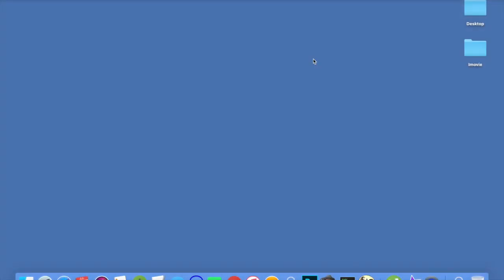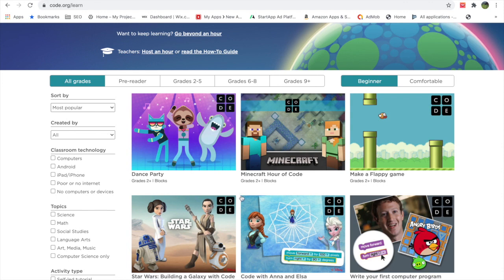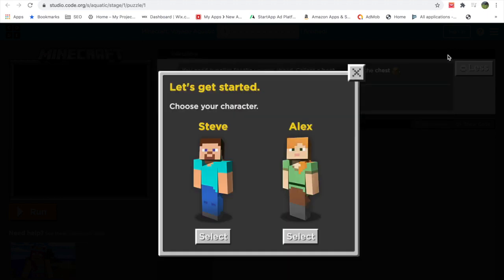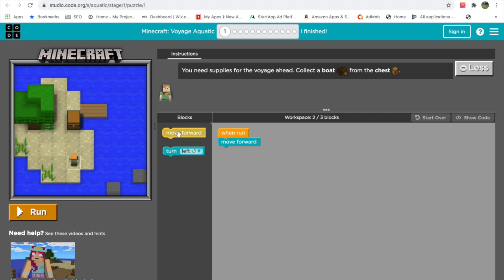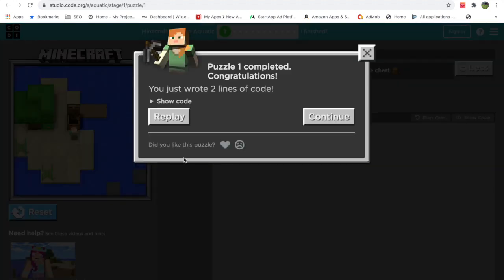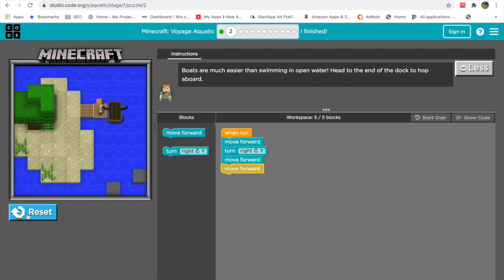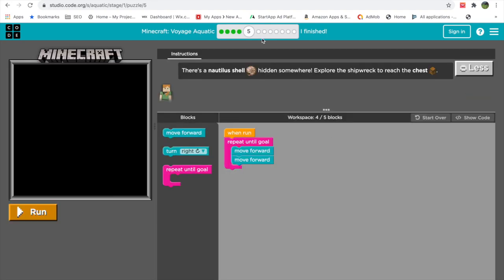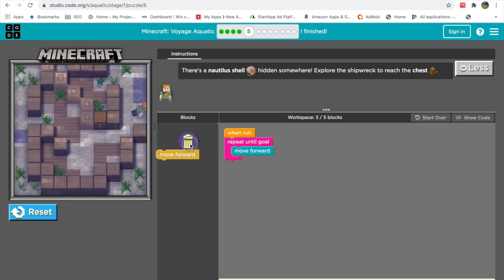Coding for Beginners - Class 1 | Develop interest in Coding with Minecraft Part 1 (English)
This video is the first part of my INTRODUCTION to COMPUTER PROGRAMMING series in ENGLISH. I plan to upload many FREE videos to help children not only learn basic computer programming but also make simple ANDROID apps and publish them on GOOGLE PLAY STORE.

Hopefully, your children will also have an enjoyable learning experience so continue to follow me on this exciting journey of learning all about computer programming. 🙂